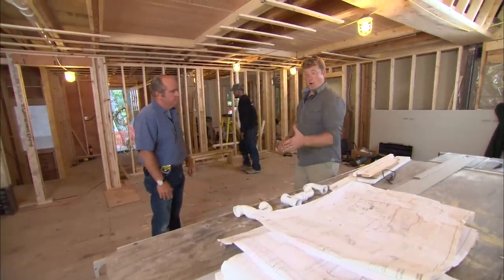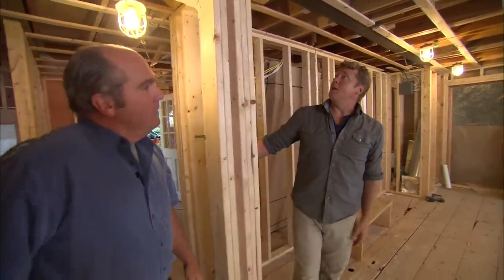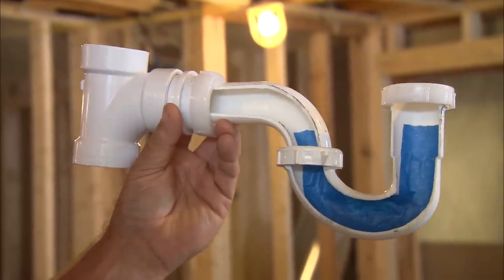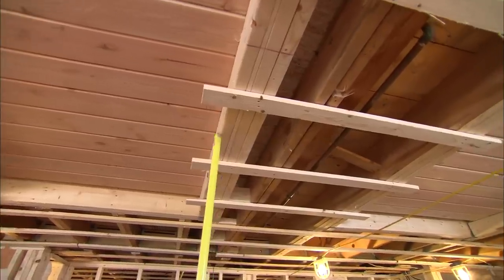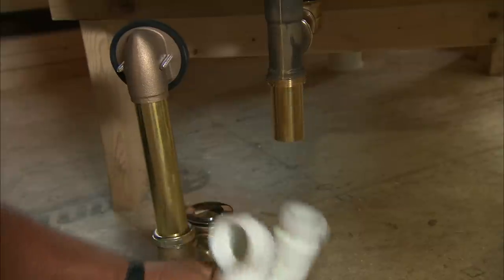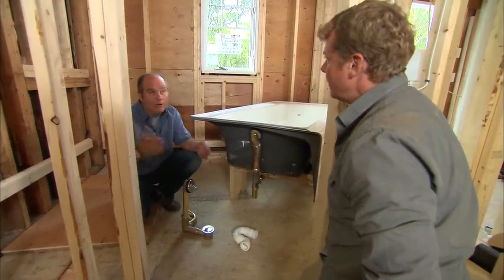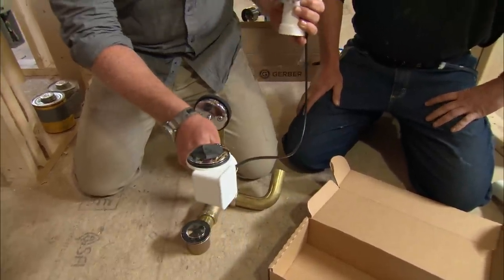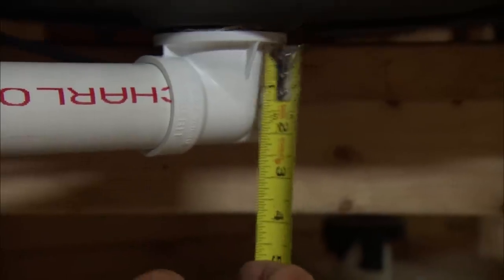How to Install a Plumbing Overflow Kit | This Old House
Richard Trethewey installs a new bath waste and overflow kit at the Lexington house.

Richard Trethewey shows Kevin O’Connor how he and plumbing contractor Kevin Bilo are fighting to keep the P-trap from the new bathtub on the second floor of the Lexington house from interfering with the decorative ceiling of the new kitchen. They use a new German bath waste and overflow kit that allows for the flexibility needed to solve the problem.